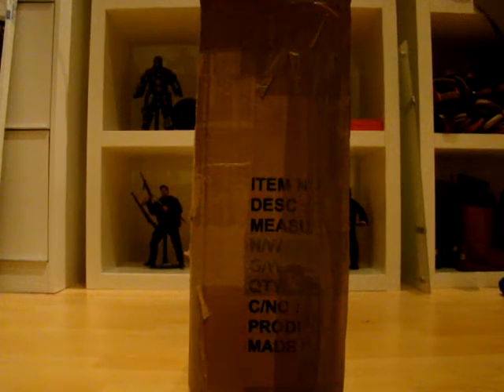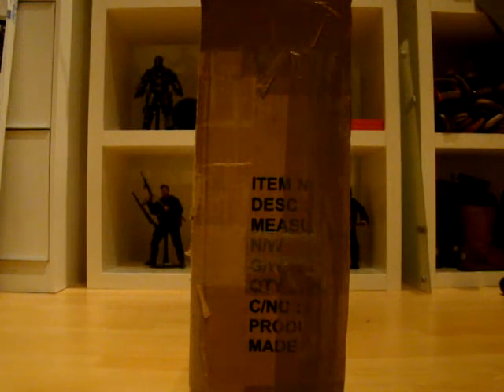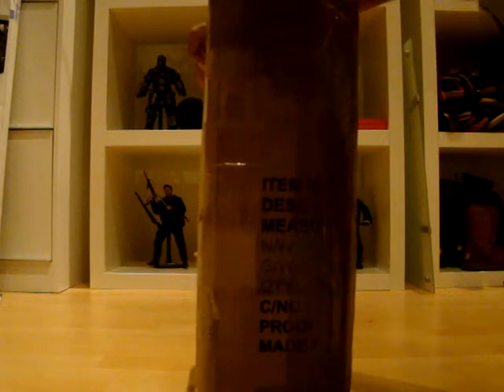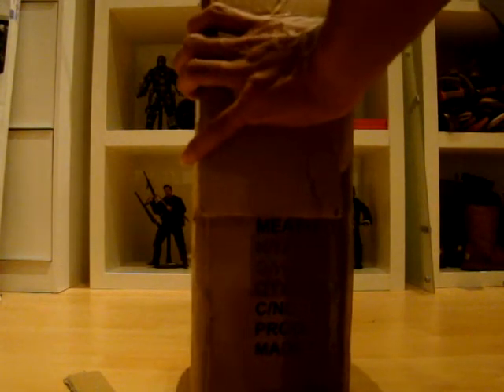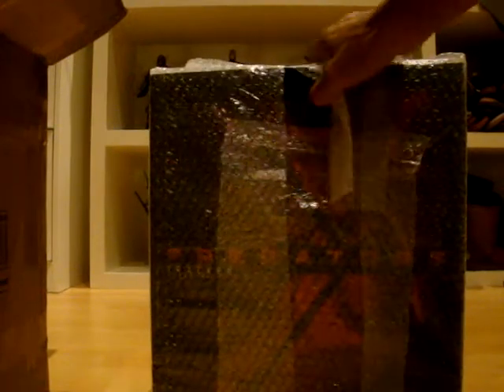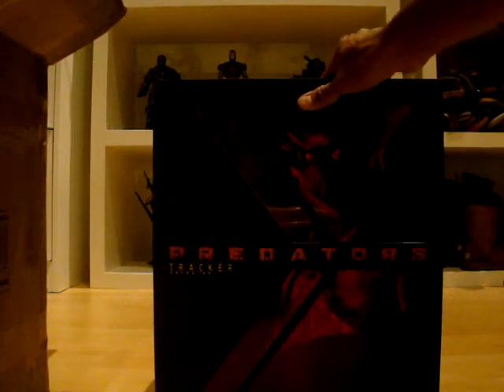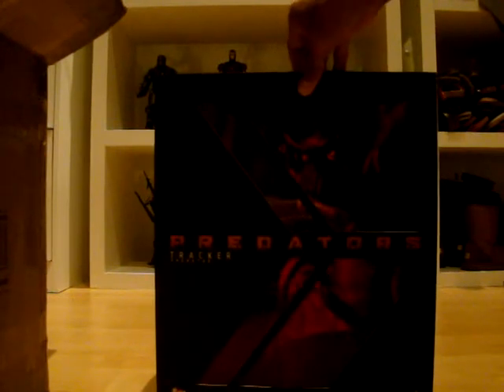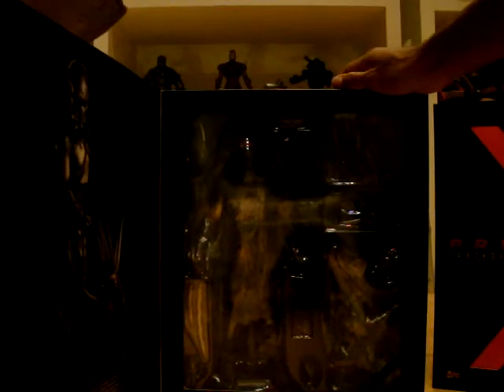New Unboxing by TOYZ4REAL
Another unboxing of a great figure!